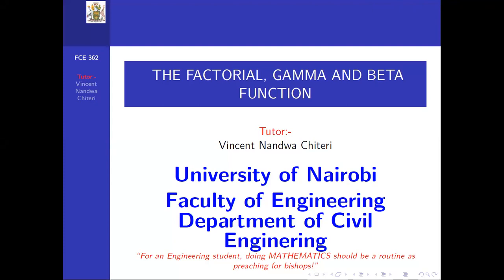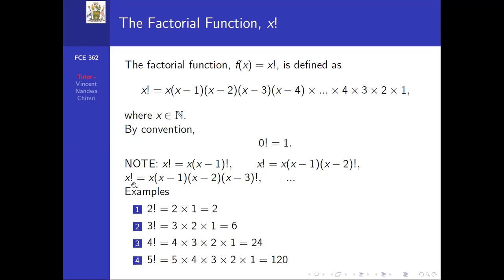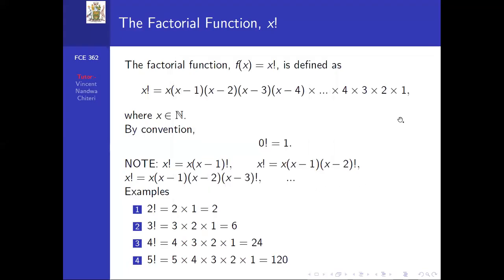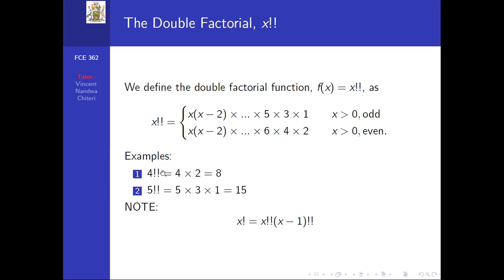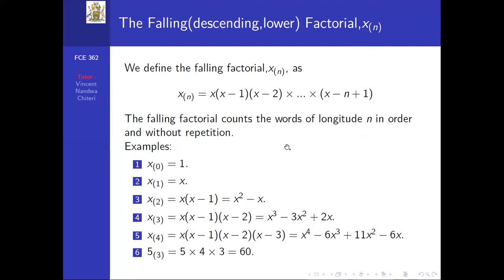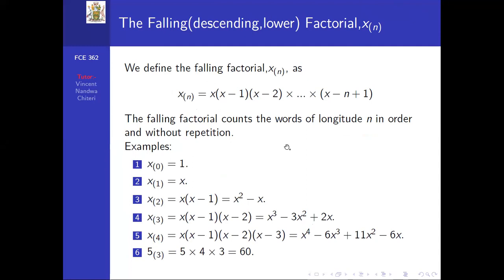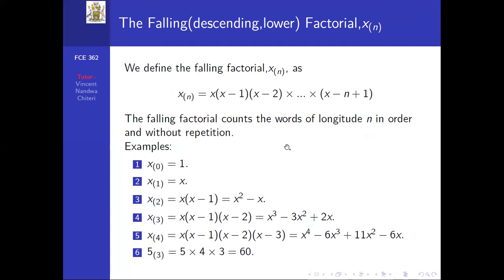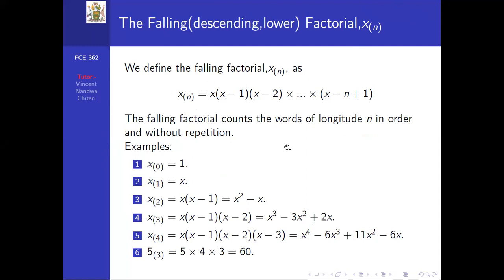The Factorial, The Gamma and The Beta Functions